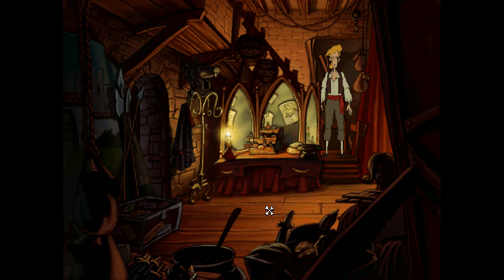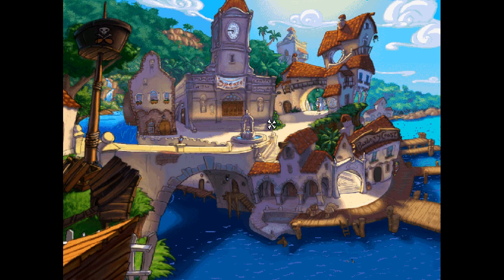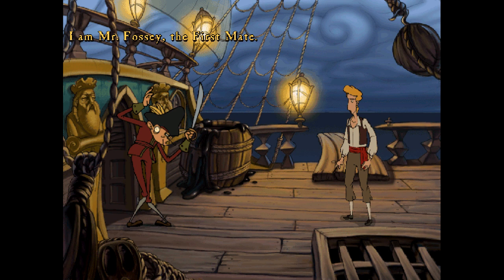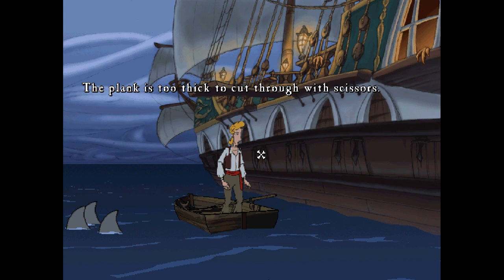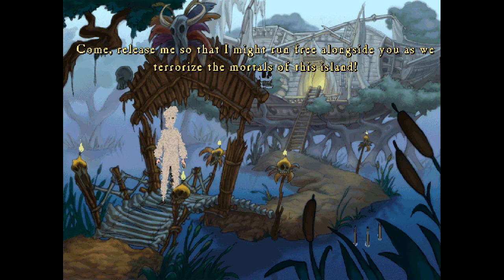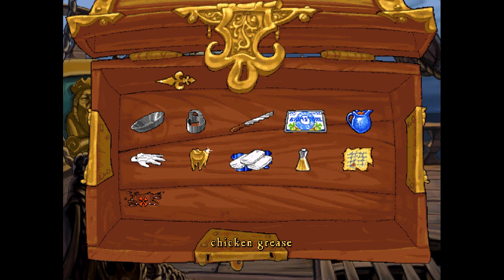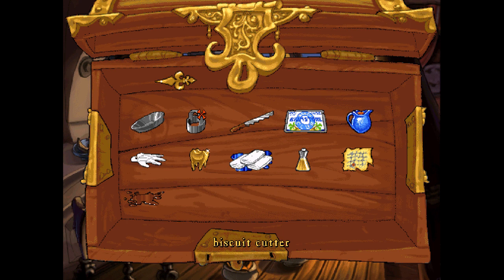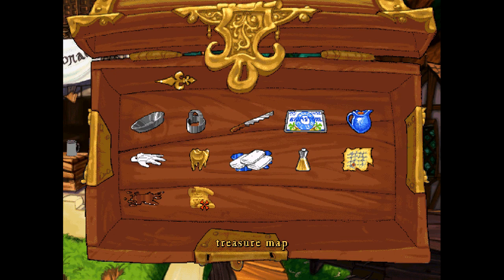THE SEA CUCUMBER!! - CURSE OF MONKEY ISLAND (BLIND) #11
Welcome back to part 11 of my blind let's play seris of The Curse of Monkey Island, the third game in the Monkey Island series! This one sees us pick up at the end of Monkey Island 2, attempting to track down Elaine and find out what happened to LeChuck! This one features a different art style which is more hand drawn than the previous titles and is the first without Ron Gilbert as the creator!

In this episode, we go back to the clearing with the rubber trees and try to use get some rubber to help us repair the rowboat in Danjer Cove! After trying the serrated breadknife, we use the biscuit cutter to cut a rubber plug out of the rubber tree! We take the plug and then glue it into the boat with the paste which makes it water tight! Then we row across to the ship and climb aboard before being stopped by a pirate and some monkeys! They repeatedly make us walk the plank so we cut the plank in half and they tar and feather us instead!! We also find out that LeChuck may be the captain of their ship! After returning to shore, we go to the voodoo lady's house and Murray mistakes us for El Pollo Diablo so we head to the chicken restaurant where Blondebeard hits us over the head with a frying pan! We wake up in the galley of The Sea Cucumber and discover the captain is actually LeChimp, an ape! We take a treasure map that shows where Elaine is buried and use it to solve the light puzzle in the theatre!

The Curse of Monkey Island is an adventure game developed and published by LucasArts, and the third game in the Monkey Island series. It was released in 1997 and followed the successful games The Secret of Monkey Island and Monkey Island 2: LeChuck's Revenge. The game is the twelfth and last LucasArts game to use the SCUMM engine, which was extensively upgraded for its last outing before being replaced by the GrimE engine for the next game in the series, Escape from Monkey Island. The Curse of Monkey Island is the first Monkey Island game to include voice acting, and has a more cartoon-ish graphic style than the earlier games.

The game's story centers on Guybrush Threepwood, a wannabe pirate who must lift a curse from his love Elaine Marley. As the story progresses, he must deal with a band of mysterious pirates, a rival stereotypical French buccaneer, a band of cutthroat smugglers, as well as his old nemesis LeChuck.

The Curse of Monkey Island is a point-and-click adventure game. The SCUMM engine was also used in this Monkey Island installment but it was upgraded to a "verb coin" (modelled after Full Throttle), an interface that consisted in a coin-shaped menu with three icons: a hand, a skull, and a parrot, basically representing actions related to hands, eyes and mouth, respectively. These icons implied the actions Guybrush would perform with an object. The hand icon would usually mean actions such as picking something up, operating a mechanism or hitting someone, the skull icon was most used for examining or looking at objects and the parrot icon was used to issue Guybrush commands such as talking to someone or opening a bottle with his teeth. The inventory and actions were thus visible on click, rather than on the bottom of the screen as previous point-and-click games by Lucasarts.

The player controlled a white 'X' cursor with the mouse, that turned red whenever landing onto an object (or person) with which Guybrush could interact. Holding left click over an object, whether in or outside the inventory, would bring up the coin menu, while right clicking it would perform the most obvious action with this particular object. Right clicking a door, for example, made Guybrush attempt to open it, while right clicking a person meant talking to him or her.

Guybrush Threepwood is adrift in the sea in a floating bumper car, unable to recall how he escaped from the Big Whoop amusement park. He approaches Plunder Island, which is governed by his love Elaine Marley and under siege by the zombie pirate LeChuck. LeChuck captures him and locks him in the ship's hold. Seeking a way out, Guybrush fires an unrestrained cannon (causing LeChuck to drop a magical voodoo cannonball which explodes, destroying LeChuck's zombie body), finds a diamond ring in the treasure hold.